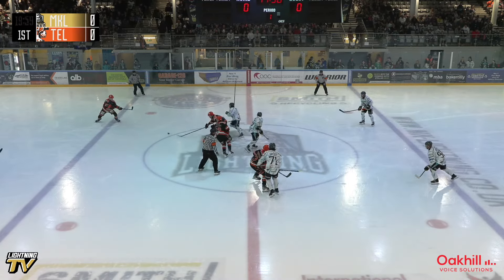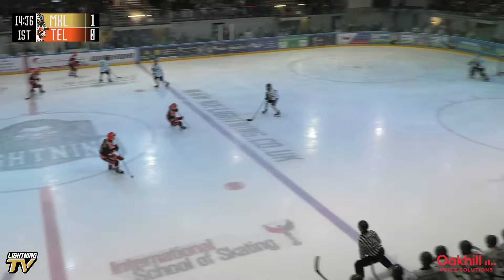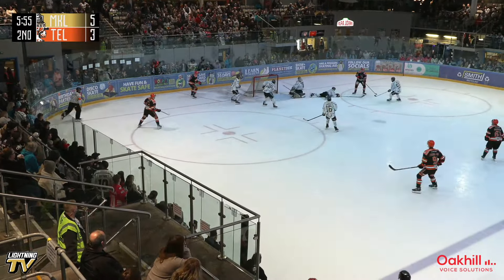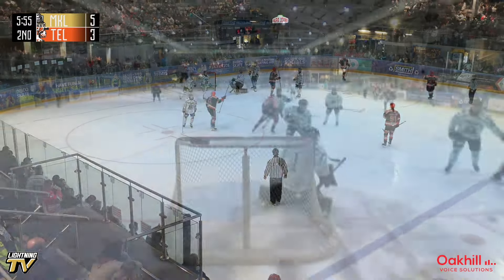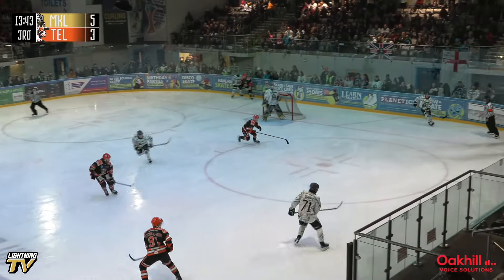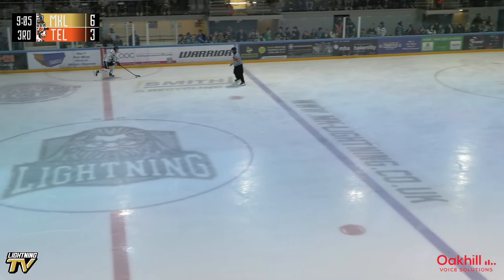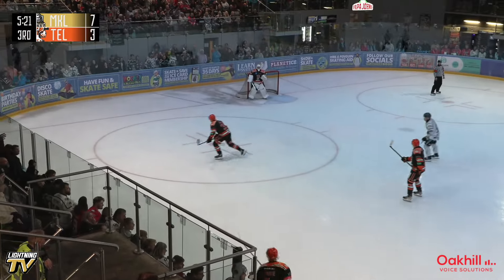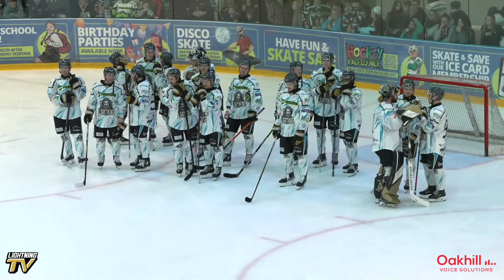MK Lightning vs Telford Tigers 12th October 2024 Highlights